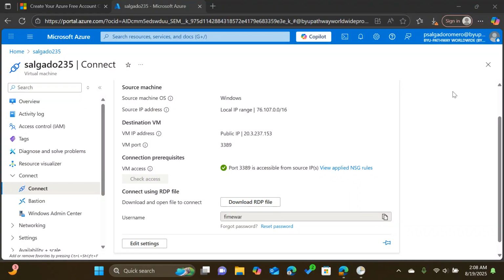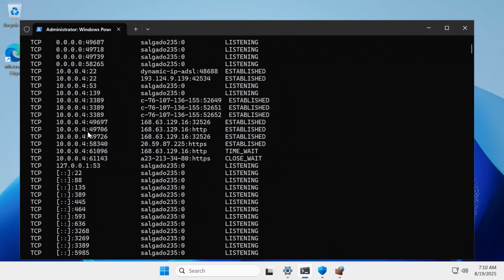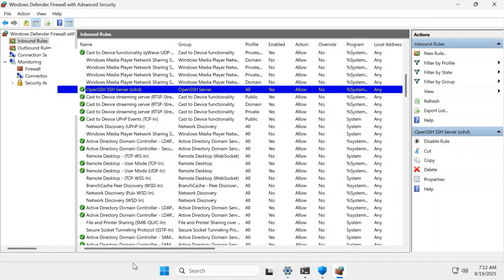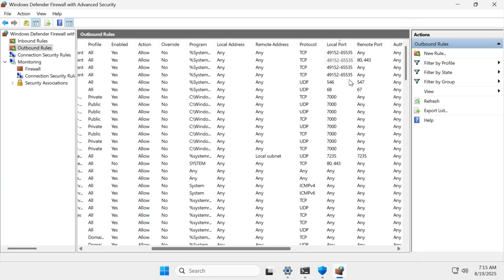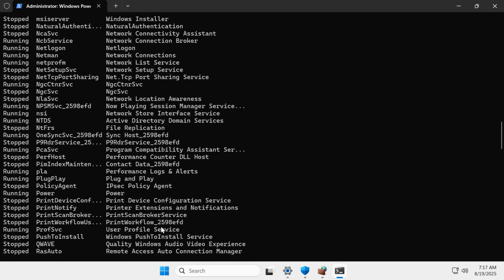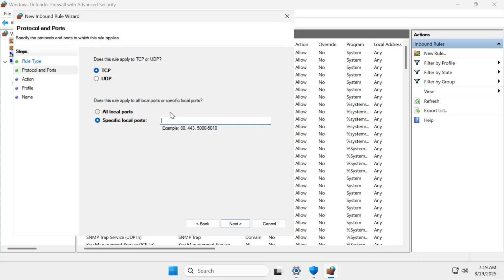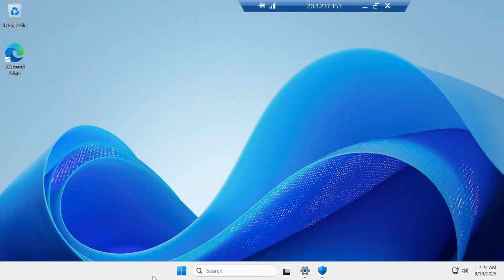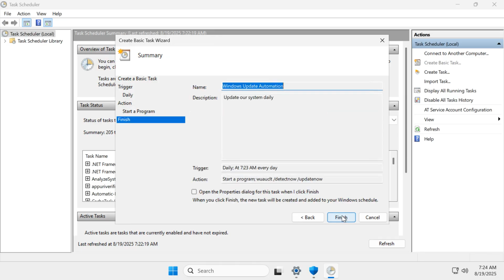Prove Cybersecurity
Identifying PIDS and Service in our server, create rule for our firewall and automation task for update